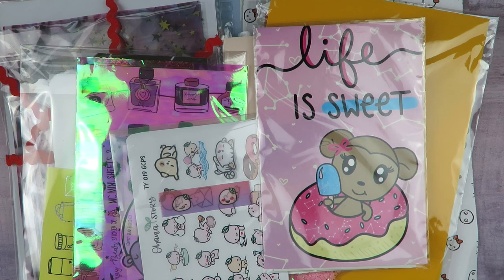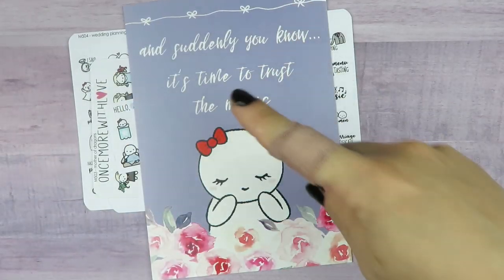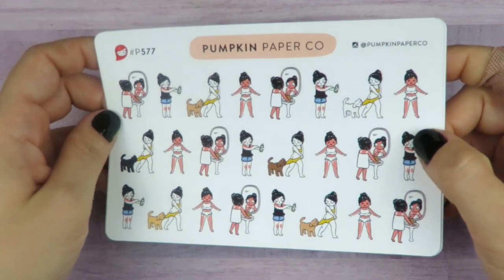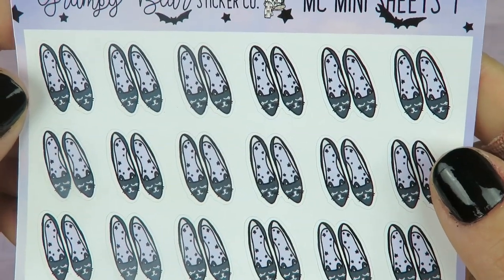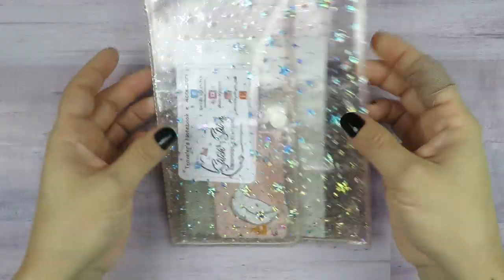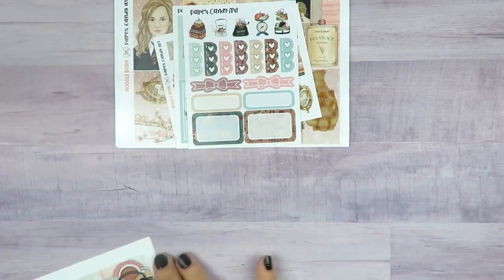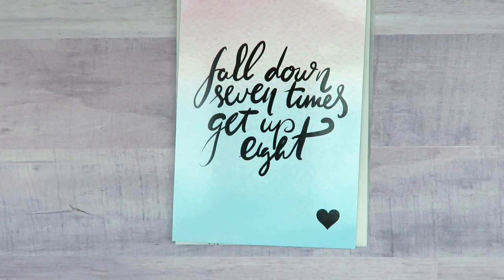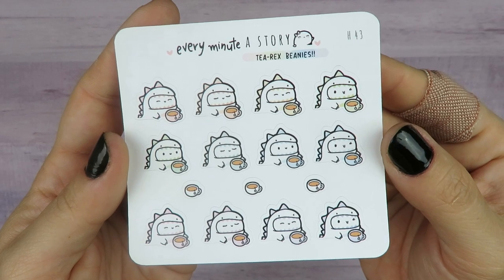End of Summer Planner Sticker Haul - ft. Simply Gilded, Grumpy Bear Sticker Co. and SO MUCH MORE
Hello Again Lovely Muggles, Witches, and Wizards =))
Here is a haul of some things accumulated mainly at the beginning of August!

MY SHOP IS NOW OPEN =))

ABOUT ME:
My name is Sim and I am in love with stickers, planning, and stationery. Hence the Sticker Shop and Youtube Channel =) Just a quick warning - I am still somewhat new at this and am generally a hot mess in these videos - super scatterbrained... but some people find that sort of thing endearing right?? =))
Please please bear with me while I figure out set-up/ lighting/ editing etc.

SHOPS MENTIONED:

Sweet Deer Stationery
Simply Gilded
The Lockhart Co.
Pumpkin Paper Co.
M Planner Shop
Ohana Story
Grumpy Bear Sticker Co.rumby
Dek Designs
Stitch by Stitch
Paper Candy Art
Sadie’s Stickers
Planner Press
My Pink Paperie
Every Minute A Story

The best way to reach me is by E-Mail =)